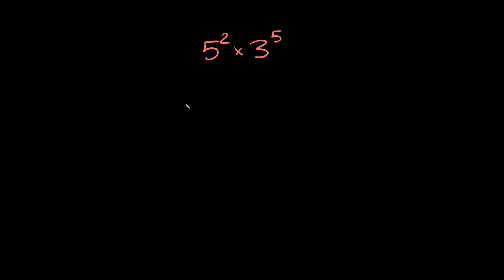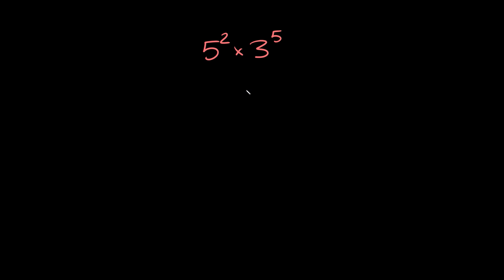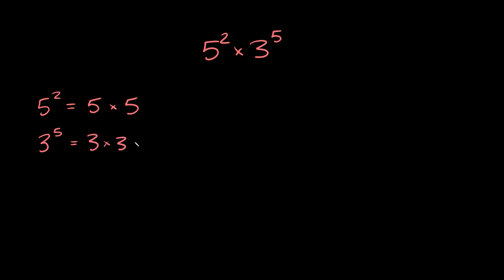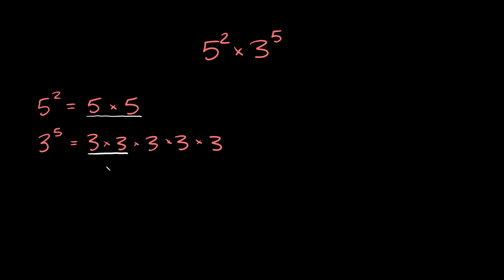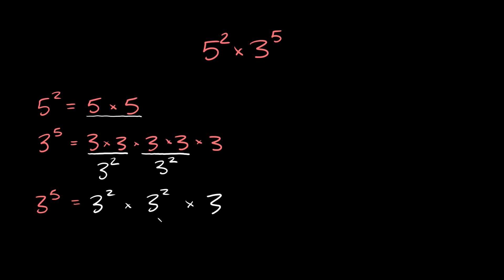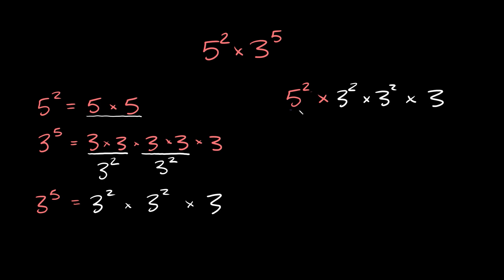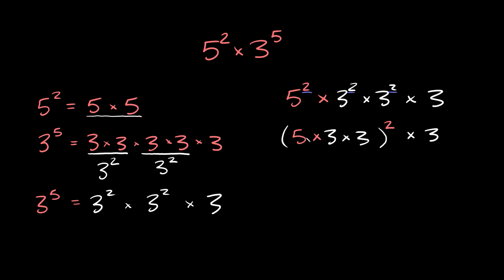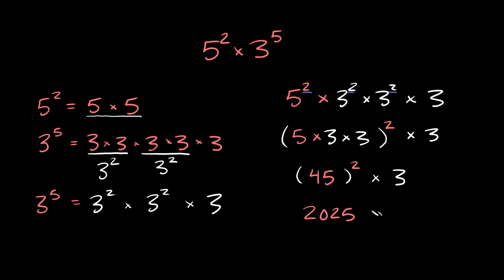Multiply Different Exponents & Bases - No Numbers Match | Eat Pi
In this video, I teach you how to multiply different exponents (powers) and bases where none of the numbers match and you can't divide numbers to simplify the problem. I use all prime numbers in this example.

These types of problems can be done by breaking down the bigger exponent to match the smaller one.